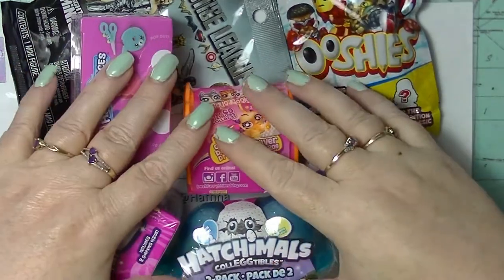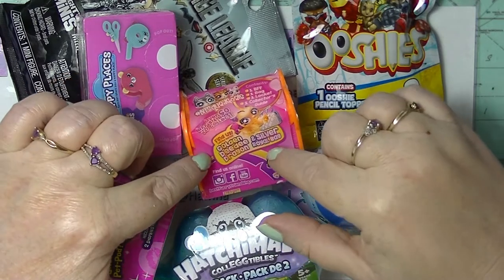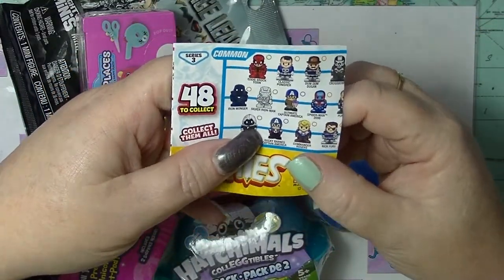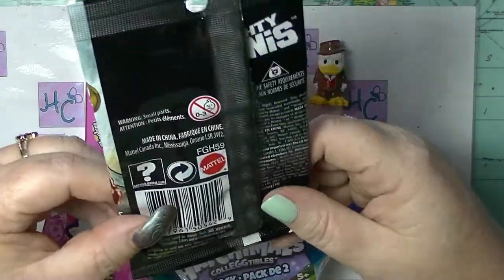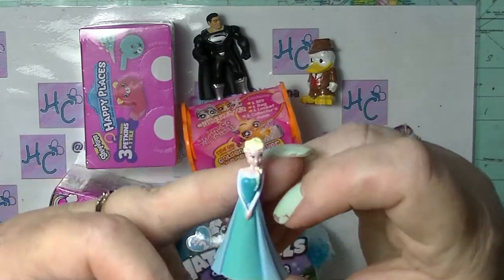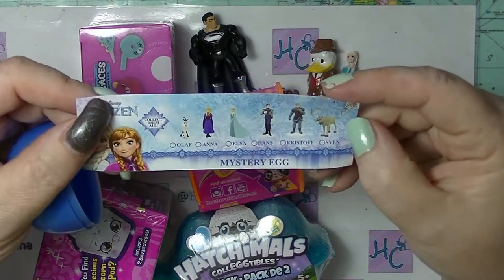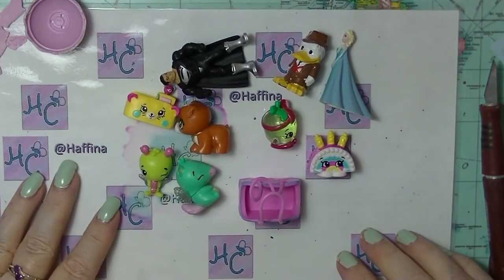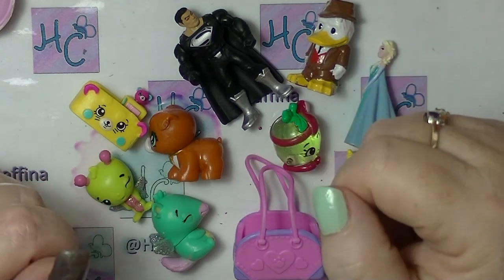Mystery Monday...on a Wednesday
I have a new mystery toy unboxing to share. Let me know your favourite down below.